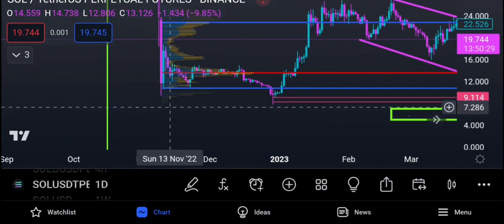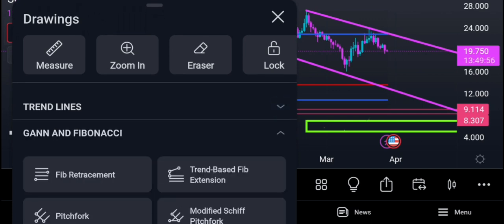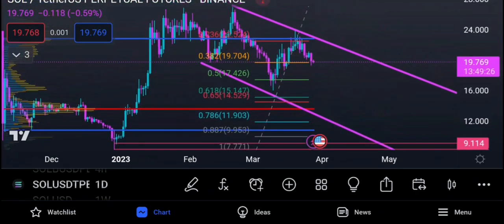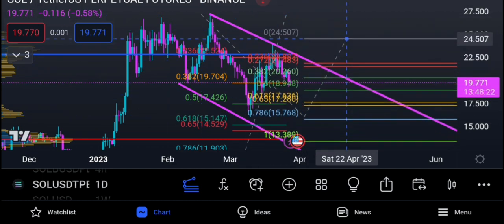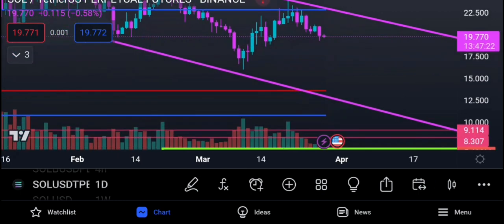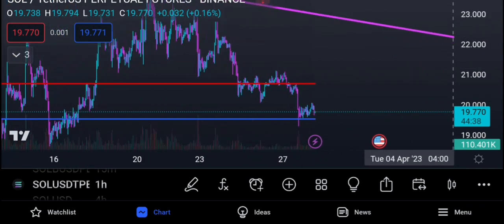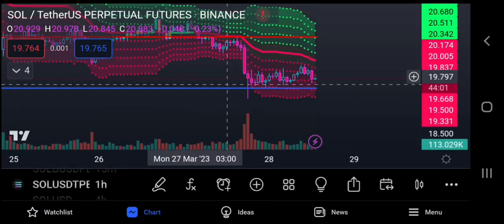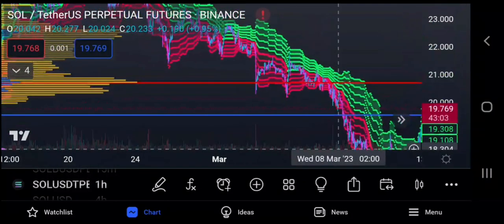Solana insane targets and technical analysis#solana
Solana is in a range,and I will show some insame targets.